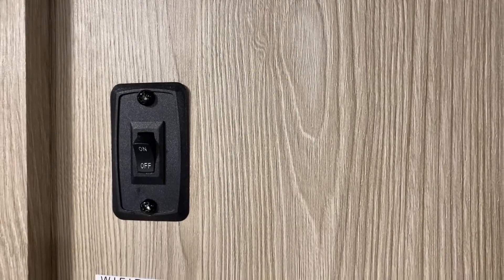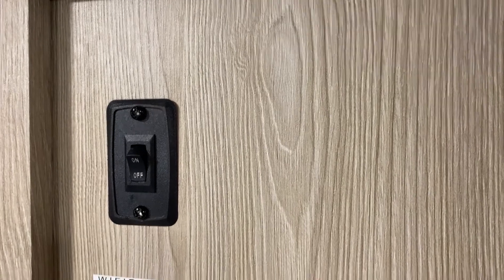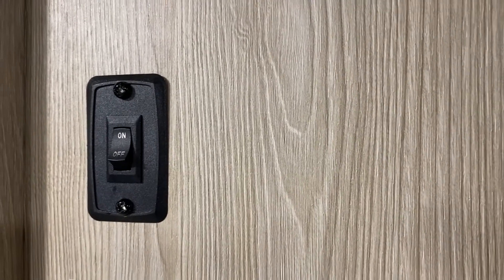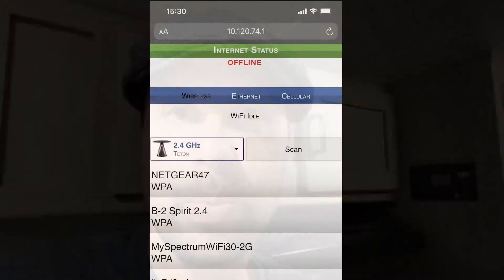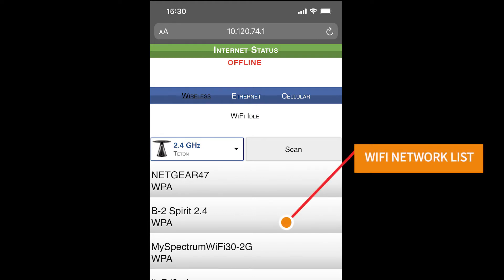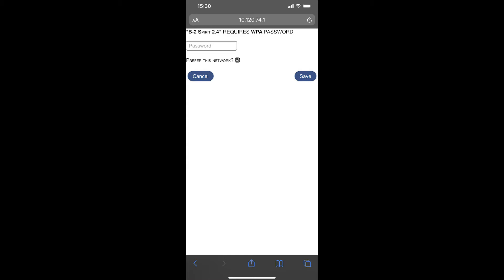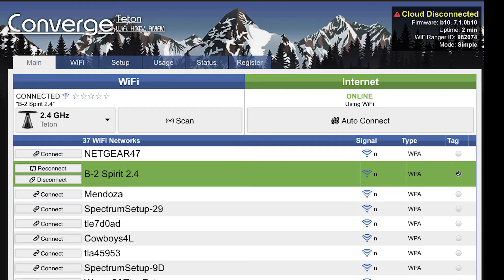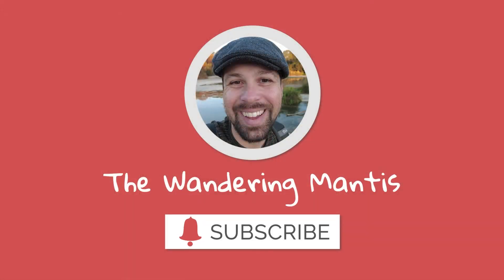Teton Wifi Ranger: how to connect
A quick Tip video on how to connect the Teton Wifi Ranger to a network to start browsing the web.